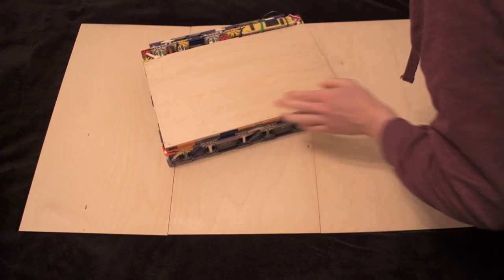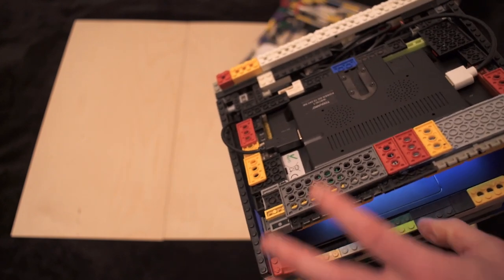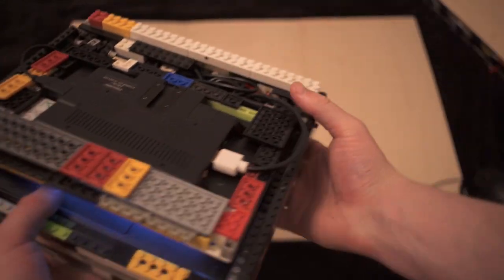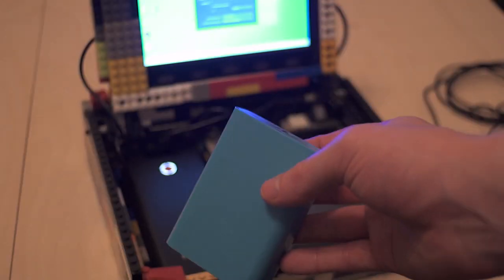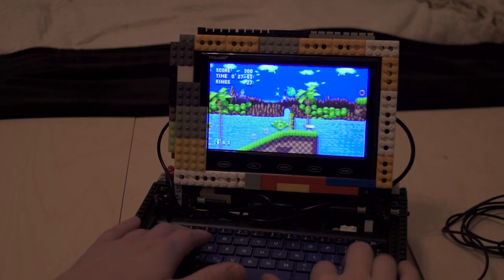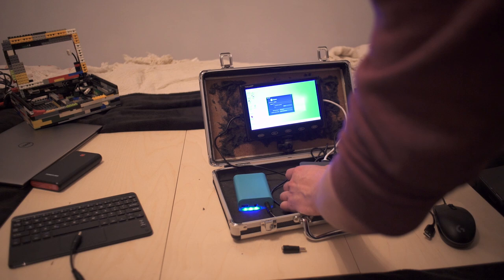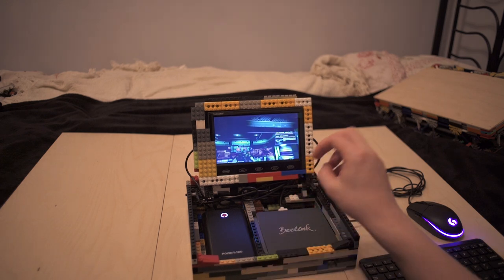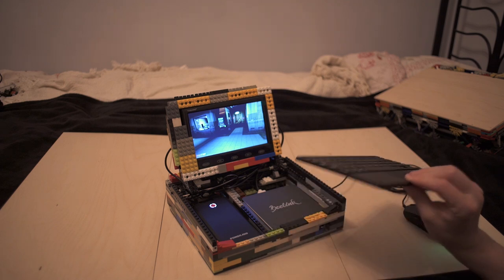Lego Laptop Running Windows Completely Modular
This is the second modular laptop project I have created, this one I aimed to create a machine that was very usable and runs windows at the lowest price.
Laptop makers have been making it harder to upgrade machines in recent years and this means more waste and consumers have to spend more.
I hope this project can inspire people to create their own designs and think about their laptops in a different way.

-similar keyboards-